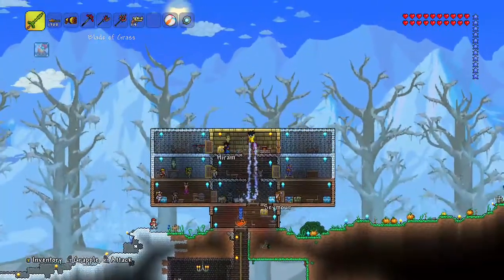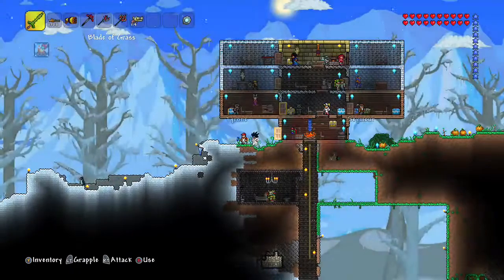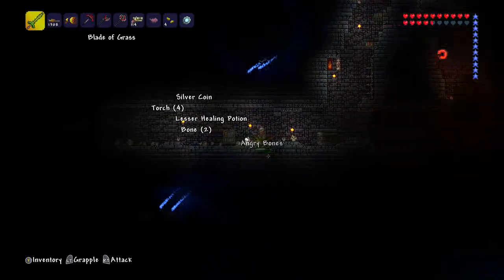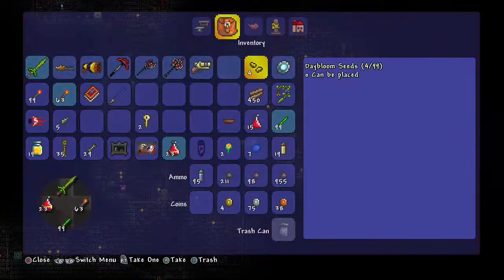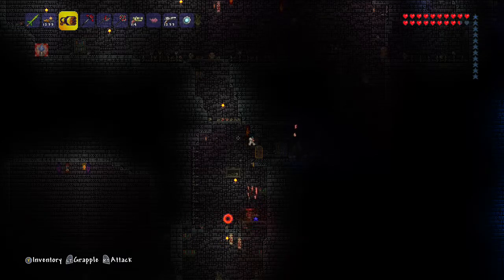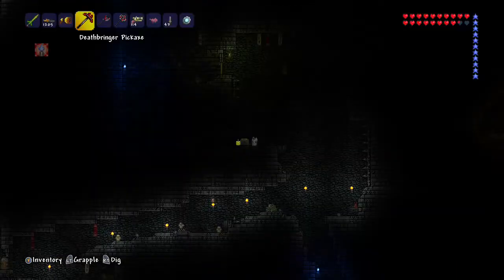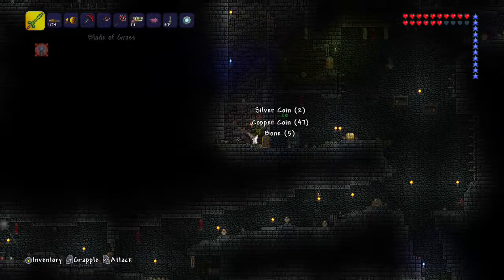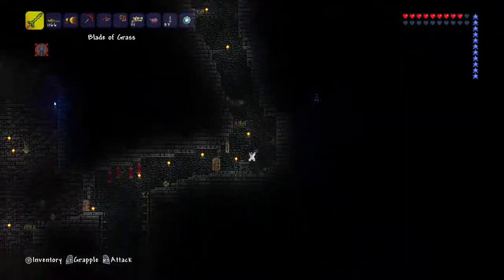terraria xbox one lets play ep 12 dungeon